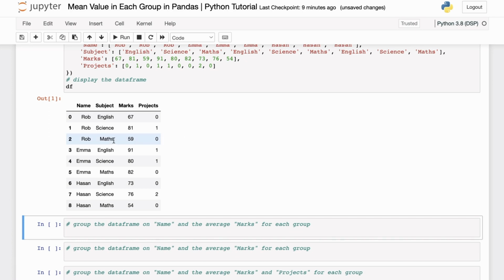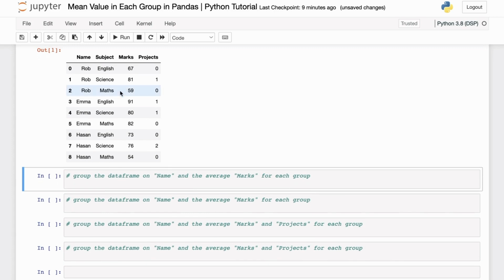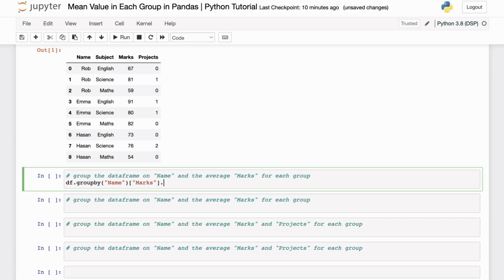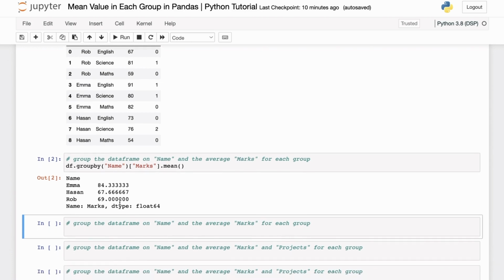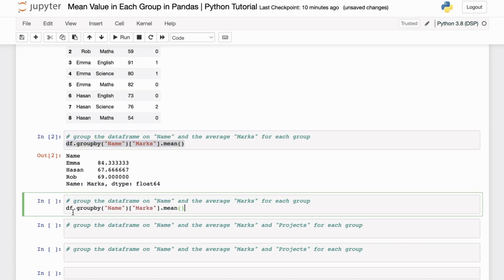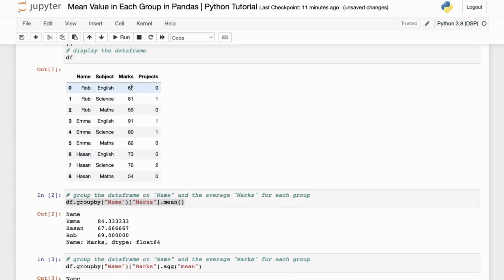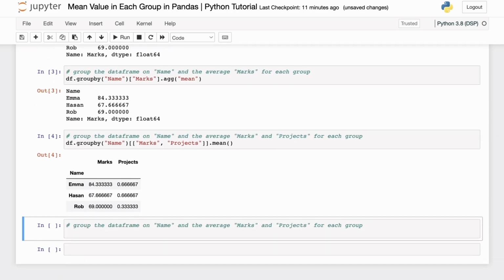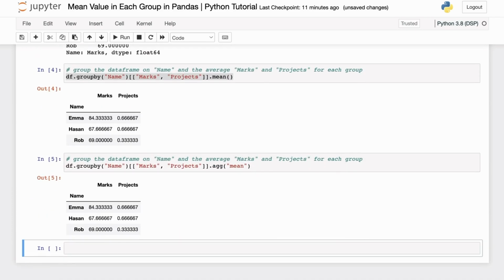Get Mean Value in Each Group in Pandas | Python Tutorial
How do you get the mean value after a groupby operation in Pandas?

In this tutorial, we explore how to get the mean value in each group in a Pandas dataframe. Watch this video for a complete step-by-step approach along with code and relevant outputs.